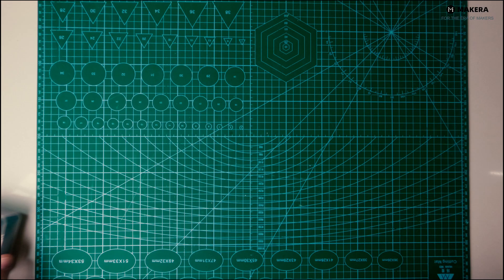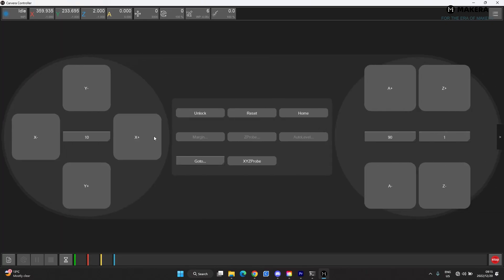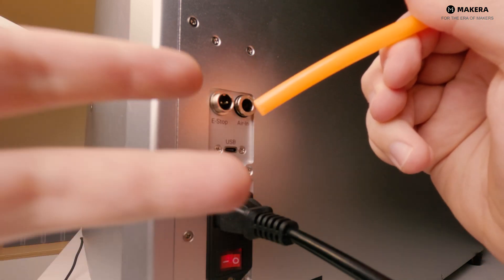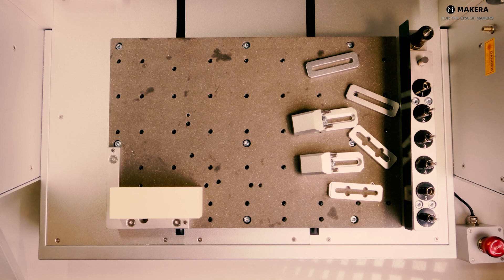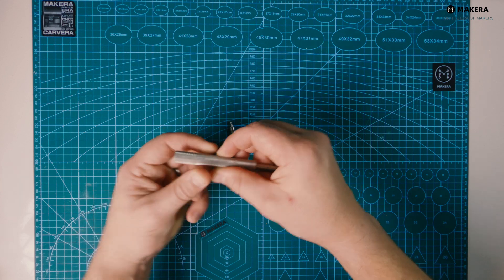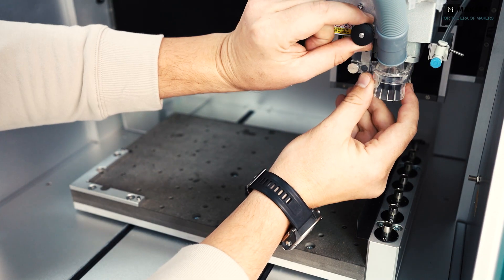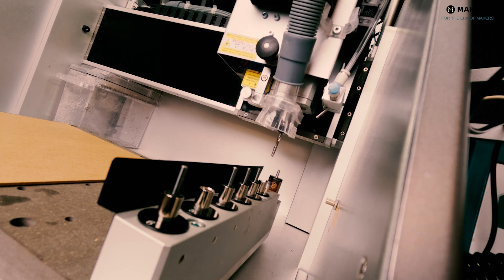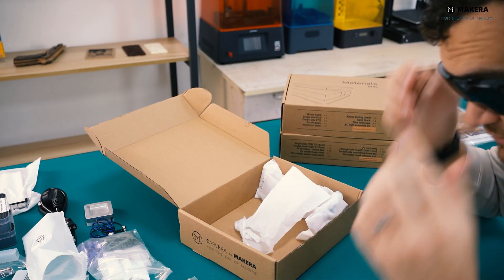CARVERA tools and accessories breakdown!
Hi Makers!

This is the tools and accessories breakdown video of the all the components that comes with the machine. Enjoy!

Timestamps breakdown:

00:00 1_Intro
00:26 2_Wireless probe
01:52 3_Manual probe
03:15 4_Emergency stop button
03:50 5_Air assis tmodule
04:41 6_Work Holding tools
07:06 7_Bit collar installer
08:27 8_Dust collection
09:24 9_Rotary module
10:46 10_spindle collet installer
11:45 11_Laser module
12:41 12_Outro